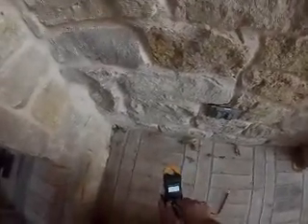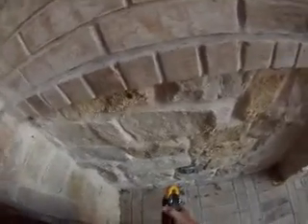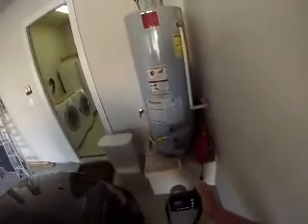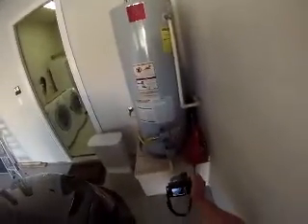Argentine Way Plano, TX 75024